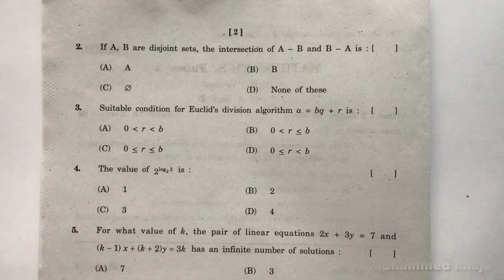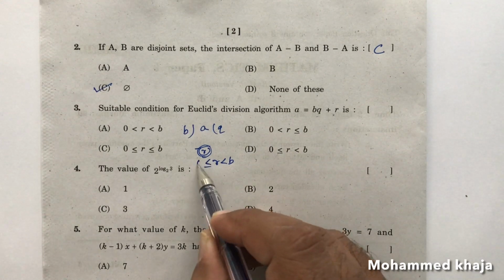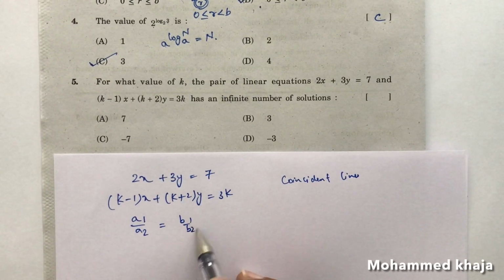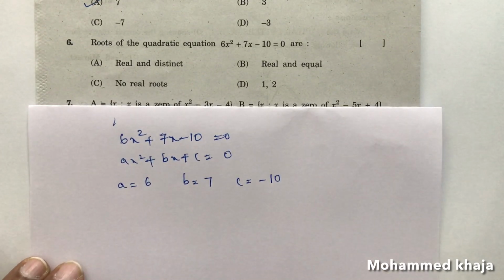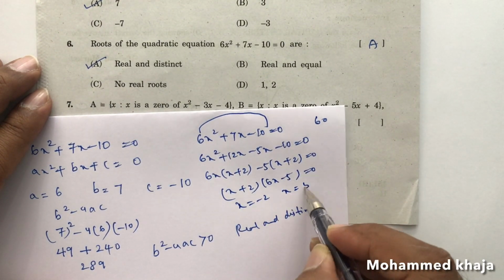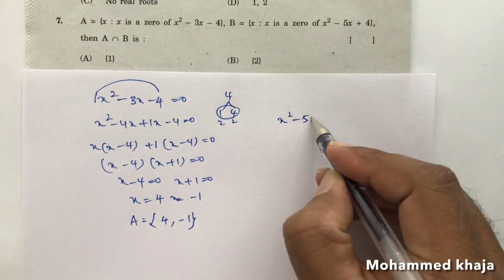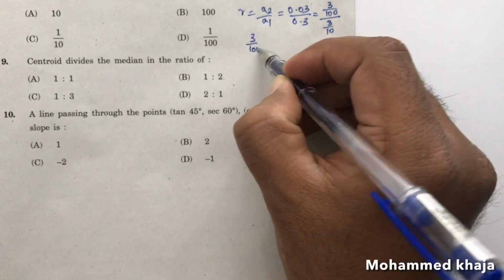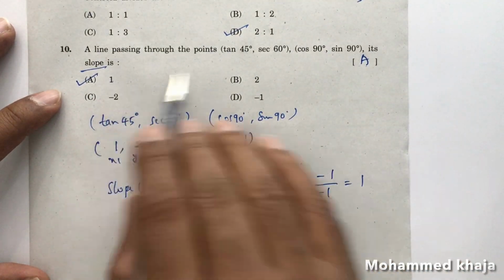MATHEMATICS PAPER-I PART-B MARCH, 2018 (SET-2) TELANGANA